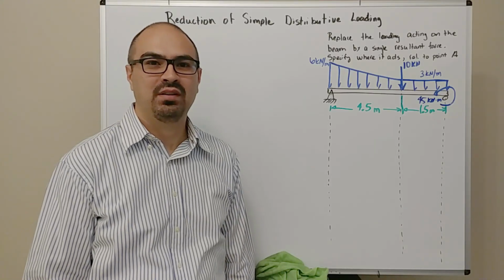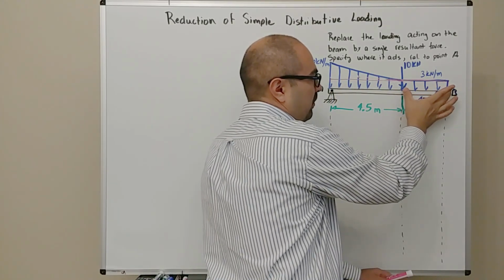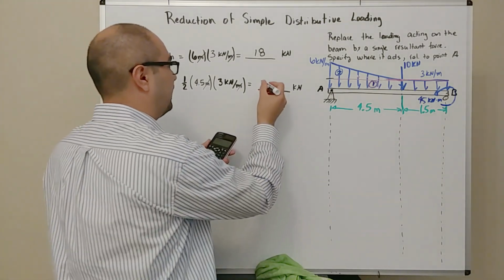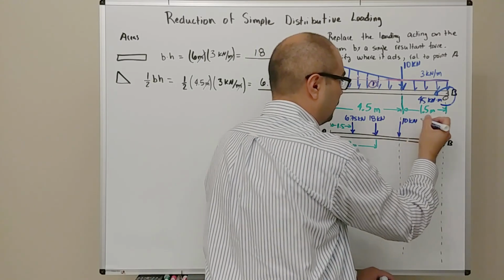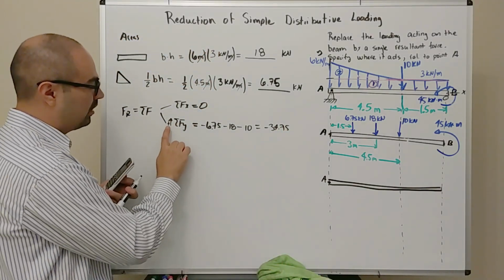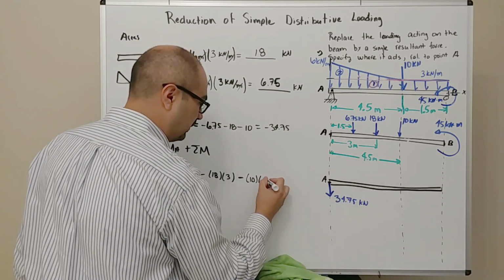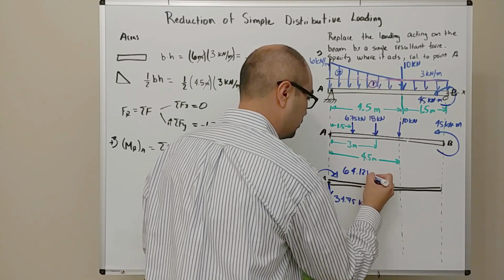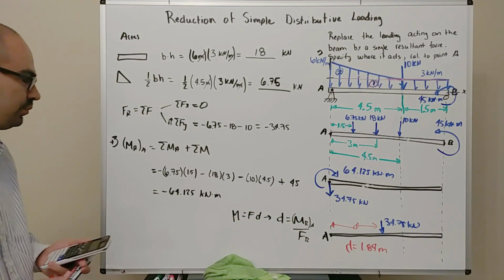Statics - Simplification with Distributed Loading, Point Load, & Moment